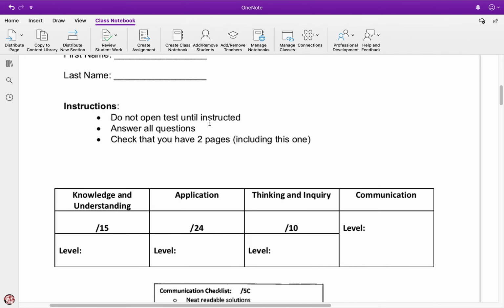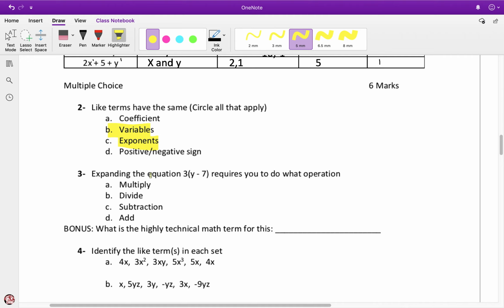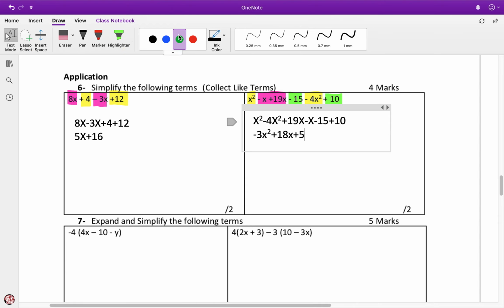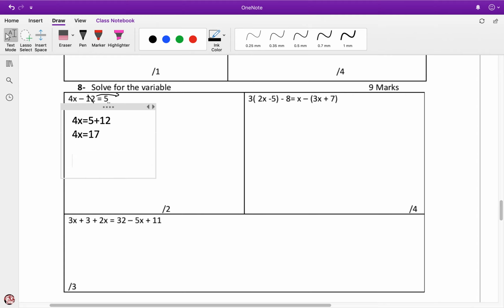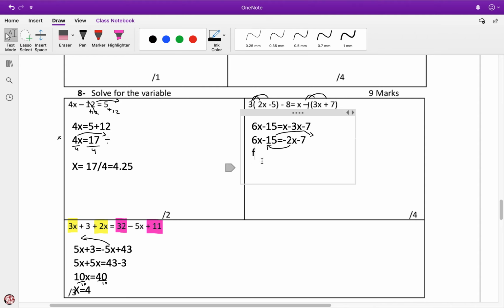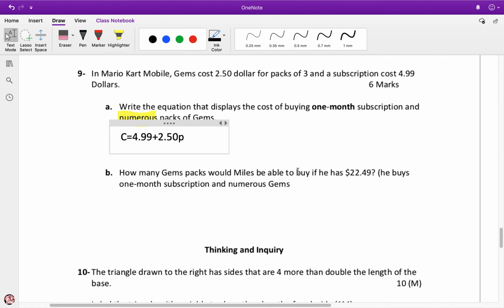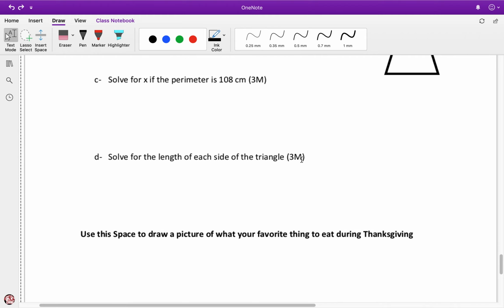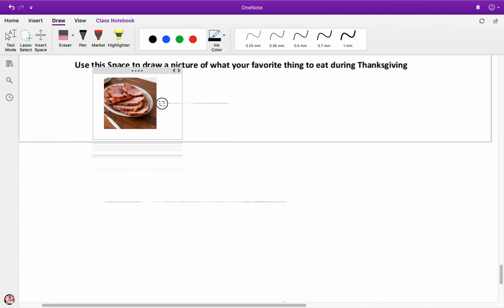S1T2 2019 Review